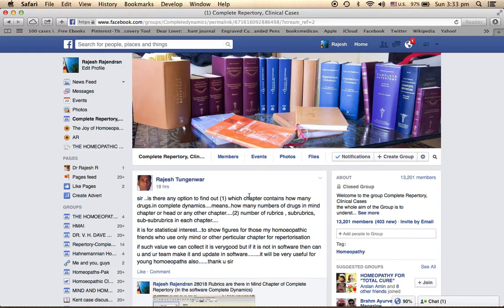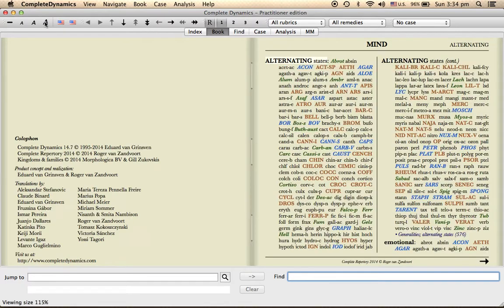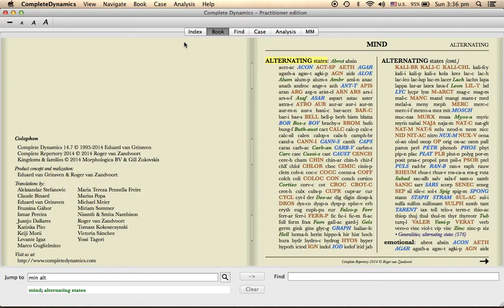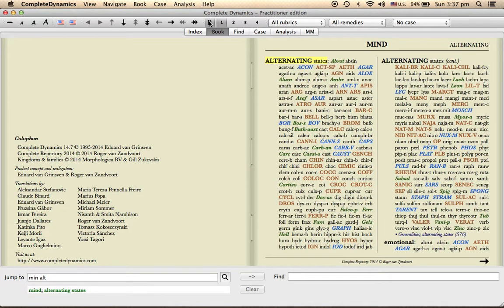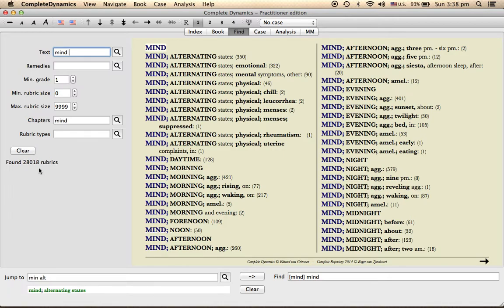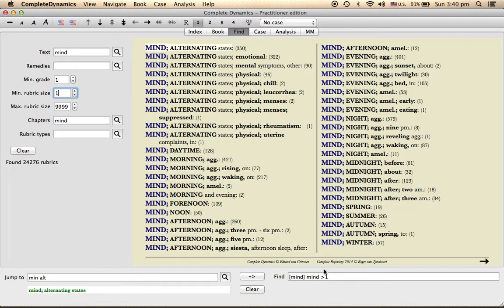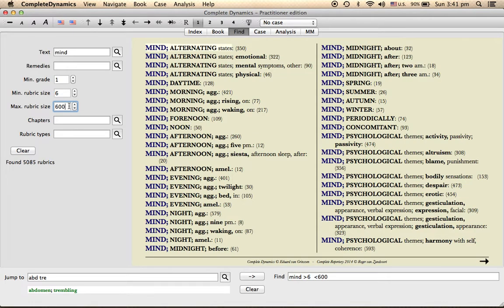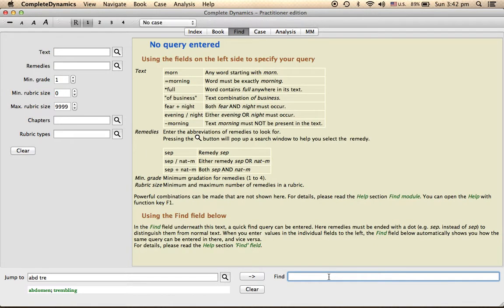Certain Questions about Complete Dynamics , Answered part 1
Complete Dynamics is the Homoeopathic Software that contains The Book Complete Repertory . this is to answer specific questions